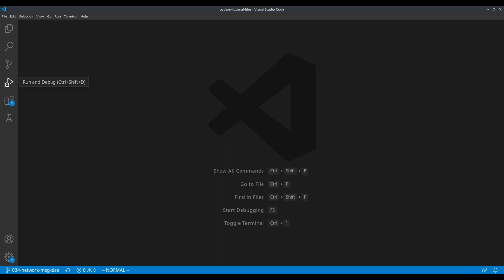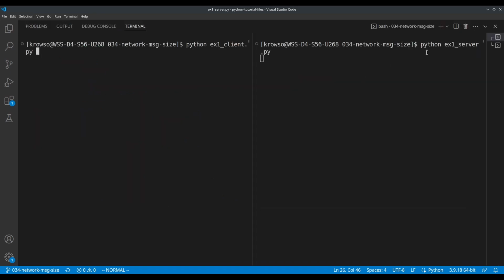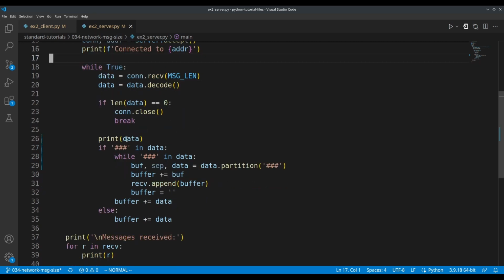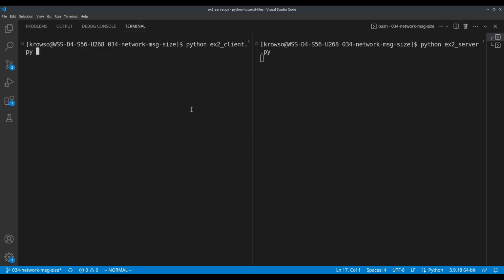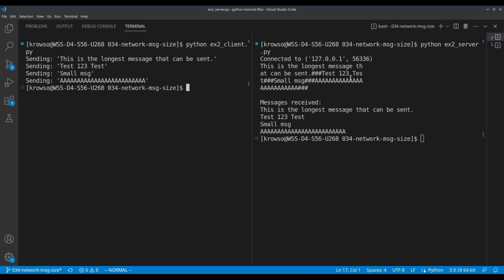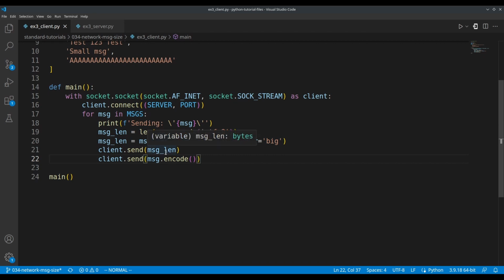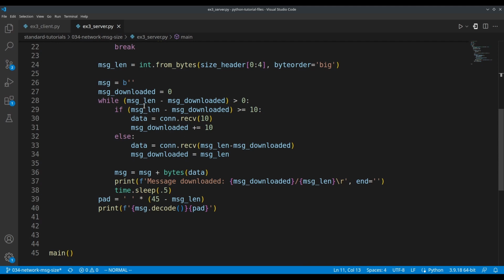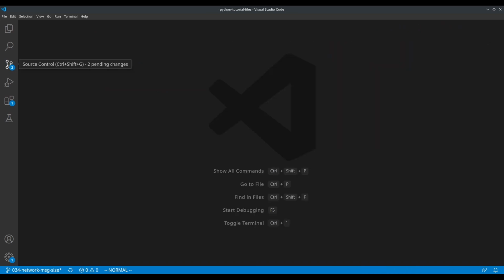Python Network Sockets Part 2: Message Length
In this video, I go over how to specify the length of a message that will be sent over a socket to the receiver.

00:00:00 - Introduction
00:01:29 - Using fixed message lengths
00:03:34 - Using message delimiters
00:08:38 - Including message size in the message
00:12:59 - Closing Remarks